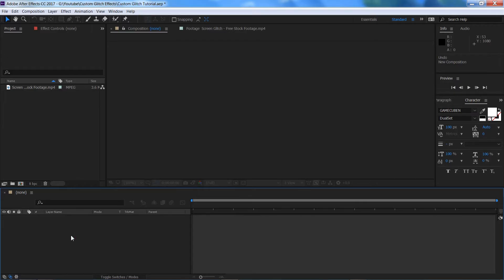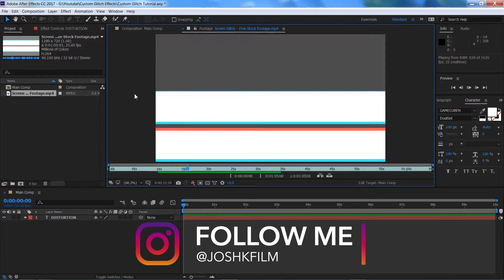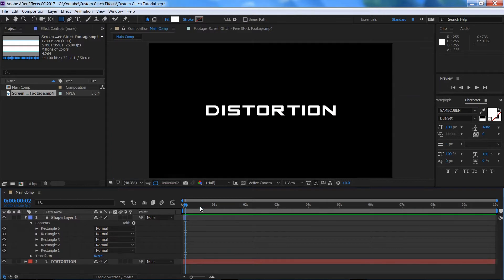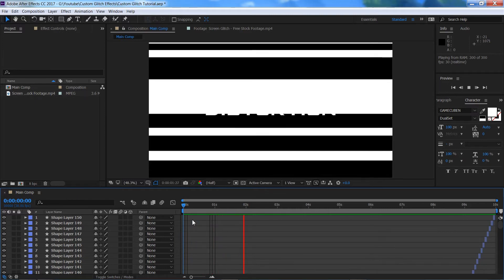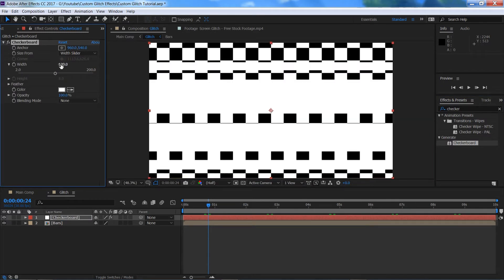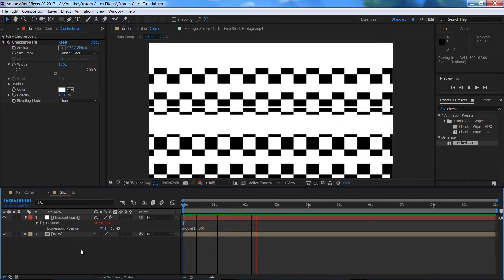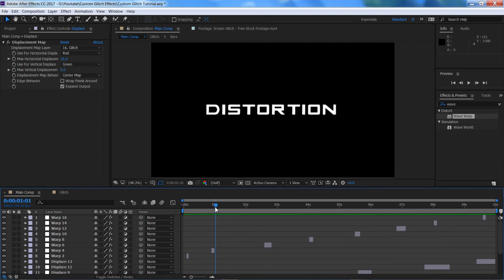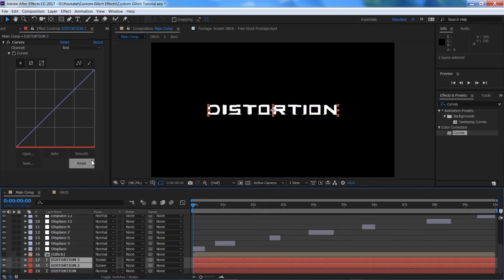EPIC CUSTOM GLITCH EFFECTS for your footage! | After Effects Tutorial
Stock Footage for Lazy People ;)

In this weeks video we are going to learn how to make custom glitch effects in After Effects that can be used on your footage, text and logos. The longer you spend creating the effect and the more experimental you get with settings, the better your glitches will turn out!

We will be using shape layers along with adjustment layers in Adobe After Effects to create glitch effects using custom drawn rectangles, displacement maps, wave warp and rgb split effects.

This video will teach you :
How to make custom glitch effects
How to make custom glitch effects without plugins
How to glitch effect in After Effects
How to rgb split effect in After Effects
How to displacement map effect in After Effects
How to glitch effect text
How to glitch effect a logo

Equipment used :
Canon 80D
Aputure AL-H198 LED Light
Neewer 32 Inch Octagonal Softbox Umbrella